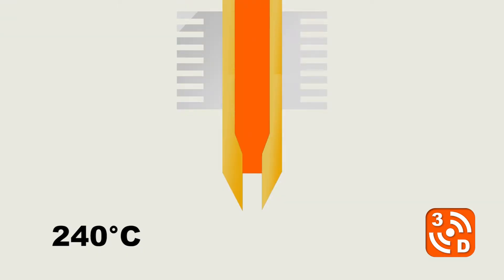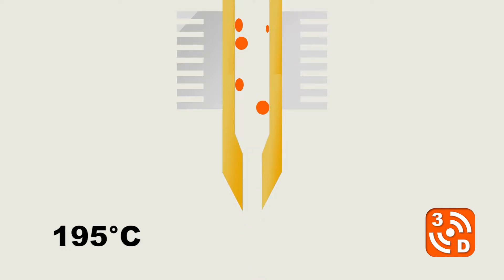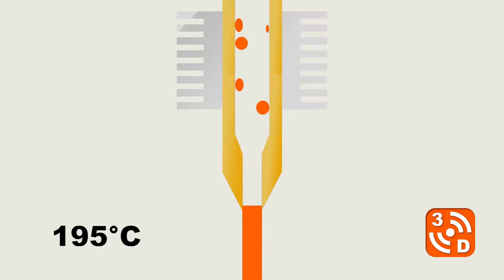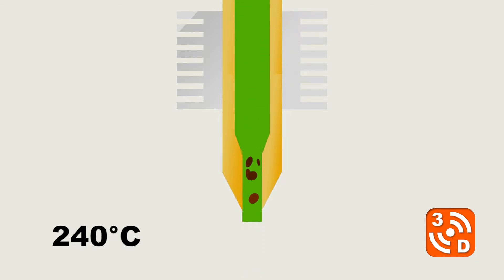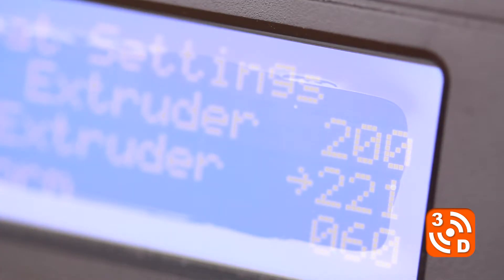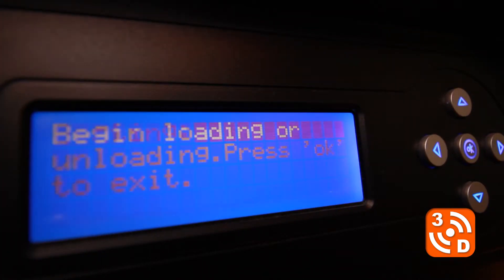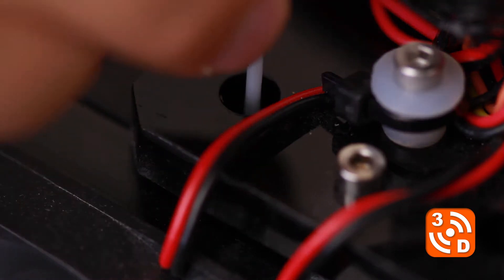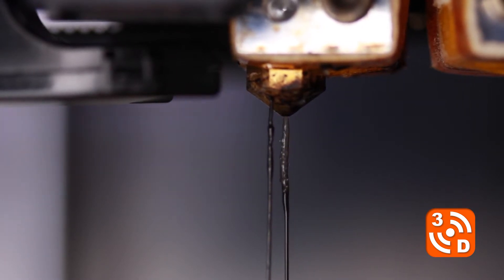Review: Rigid Ink Floss Filament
I reviewed Rigid Ink's trademarked floss filament aimed at keeping your hot ends flowing smoothly!

If you'd like to try it yourself, you can pick up a reel

JOIN & SUPPORT ME (AND GET GOODIES)

You'll also gain access to the exclusive 3D Revolution discord community, and can get early or exclusive access to additional content including STLs, custom designs, and more!